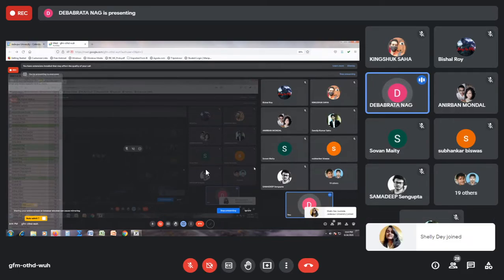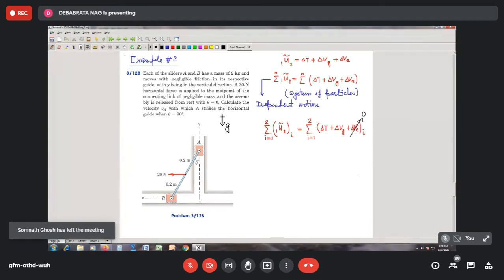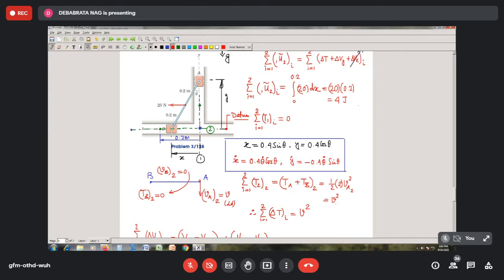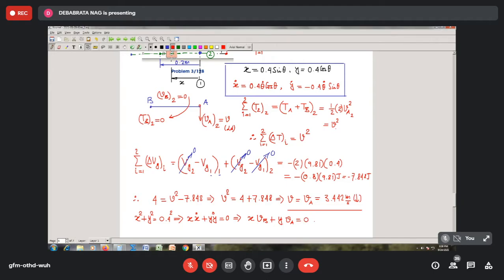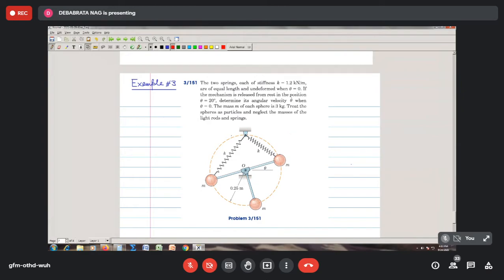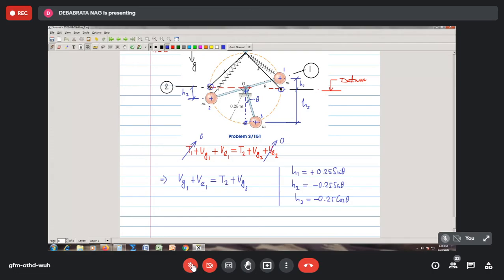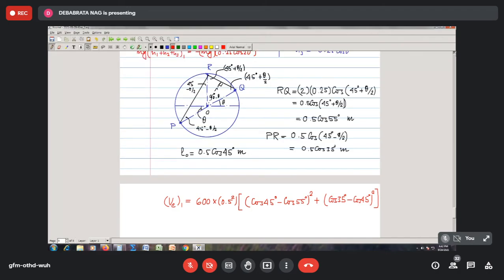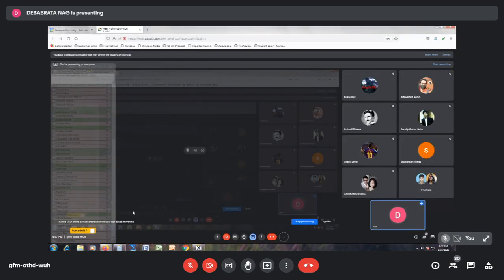BME-2|Engineering Dynamics | Sec-B | Lec-8 | Debabrata Nag Sir | Date:24/09/2021